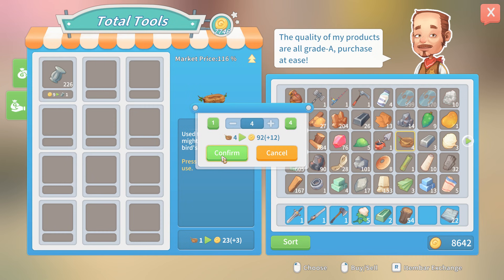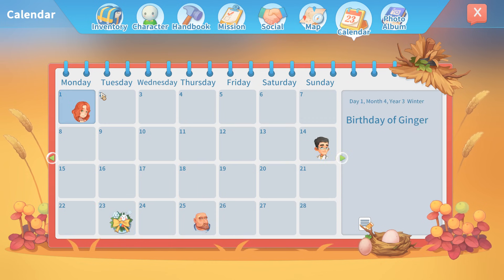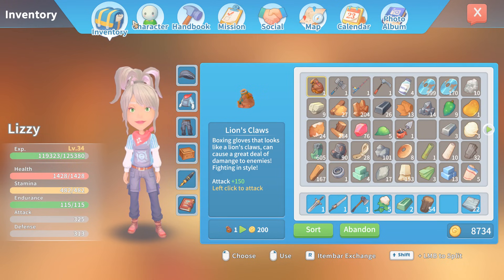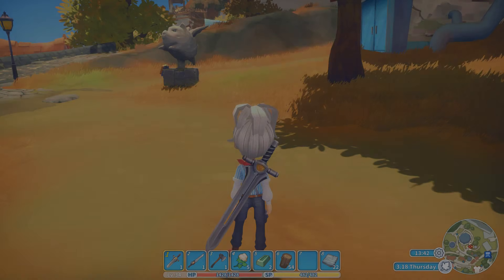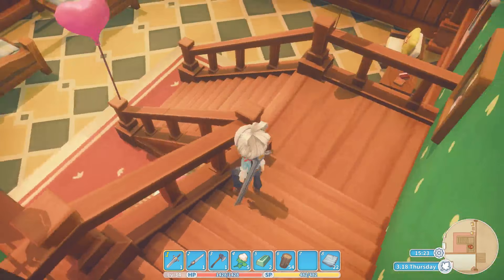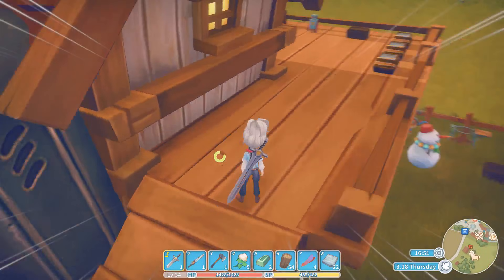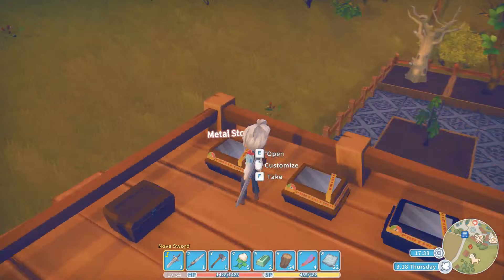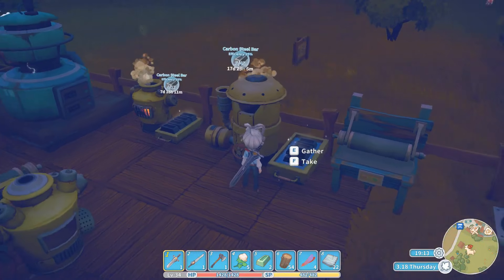My Time at Portia Tips and Tricks I wish I knew Before I started Playing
Welcome Back ! Today is  new Kind of video i am  doing tips and tricks .  Since a lot more people starting to play my time at Portia. I want to Say Big Thank You to my Subscribes that helped me while  i played its not only my knowledge but theirs to.

Gear I Use :
Blue Yeti USB Microphone - Silver:
Flash Furniture High Back Black:
Cyborg  Gaming Keyboard for PC:
CM Storm Mizar - Ergonomic Laser Gaming Mouse:
Audio-Technica Open-Air Dynamic Headphones: